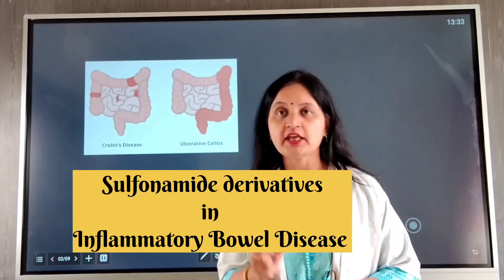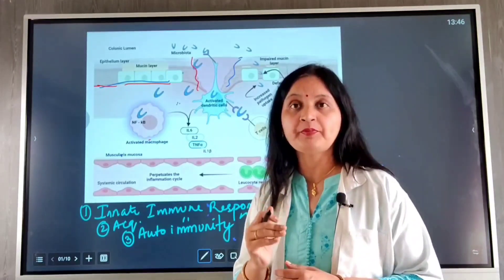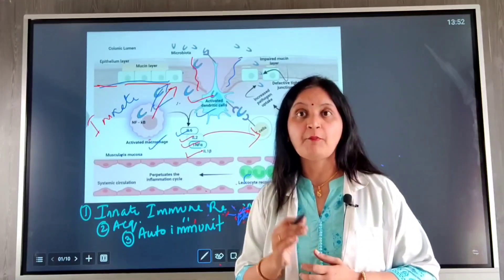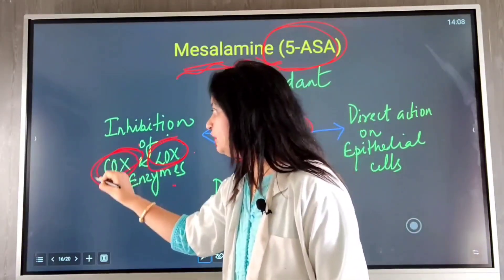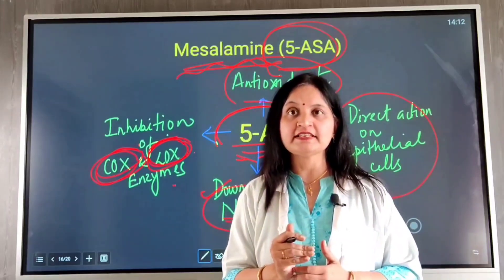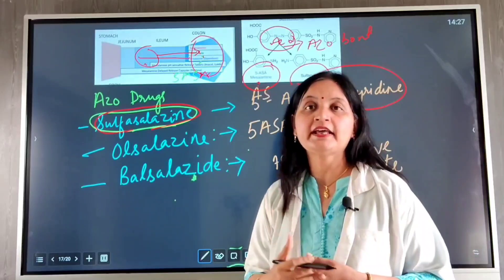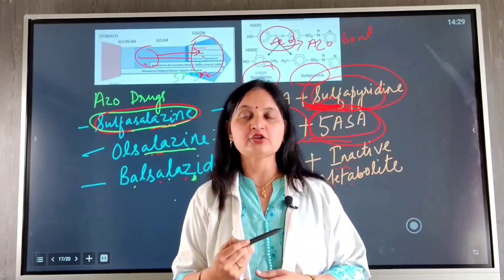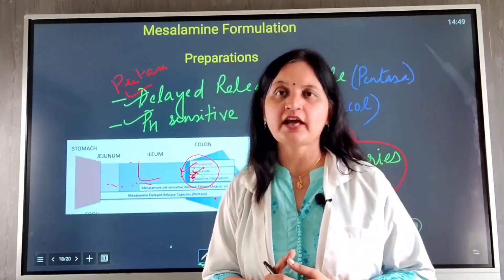Mesalamine (5-ASA) Based Therapy in Ullcerative Colitis & Crohn's Disease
Video explains the use of sulfonamide derivatives in ulcerative colitis and Crohn's disease.